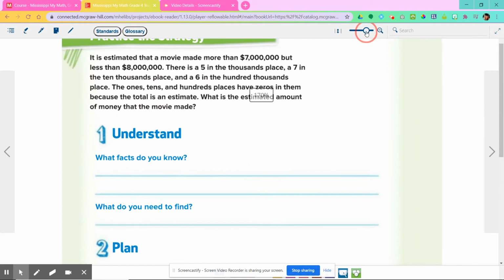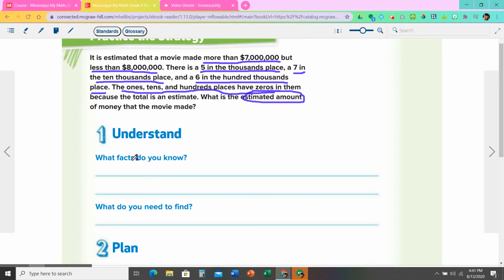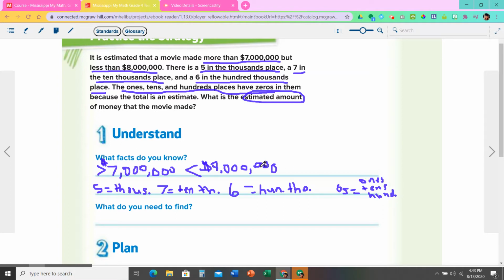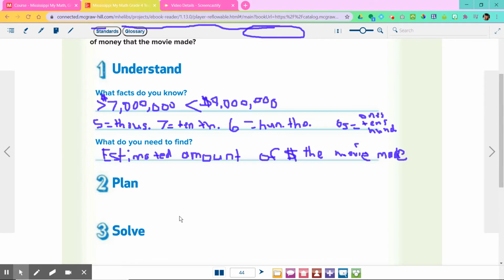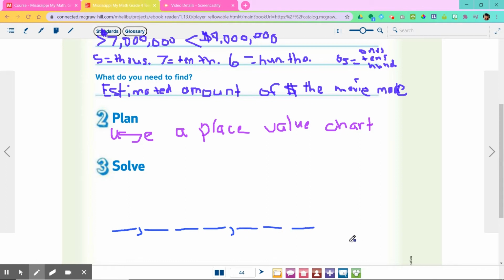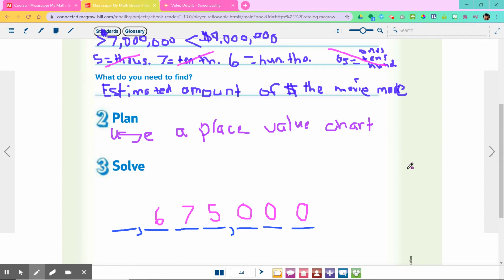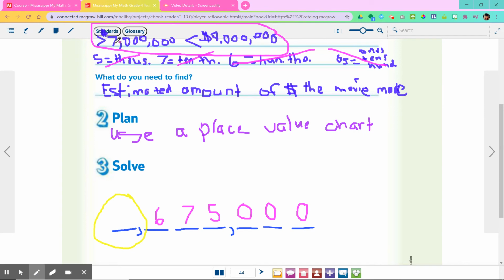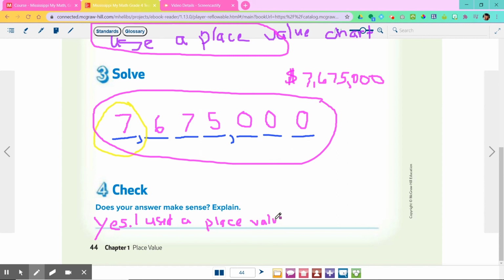Ch. 1, L6-Ex. 2 Video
Chapter 1 (Place Value)
Lesson 6 (Problem-Solving Investigation: Use the Four Step Plan)
Example 2